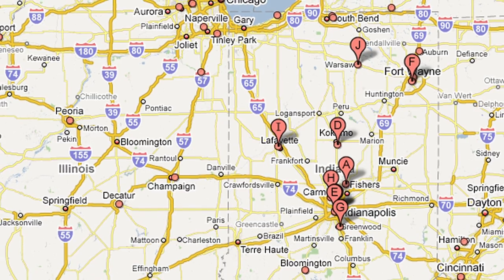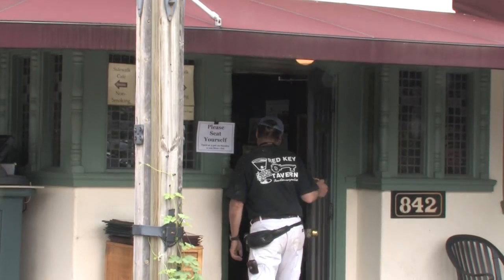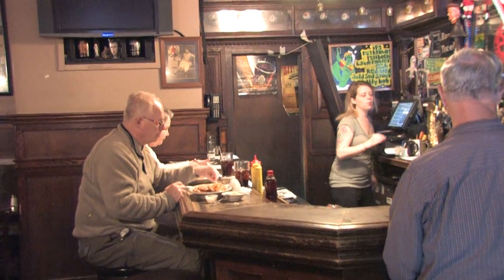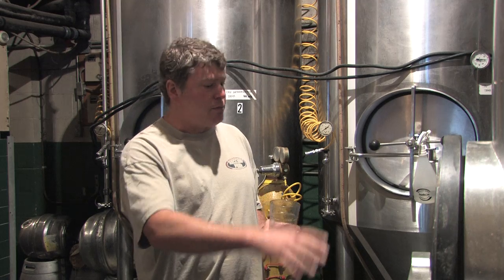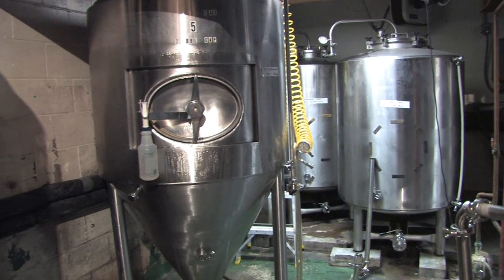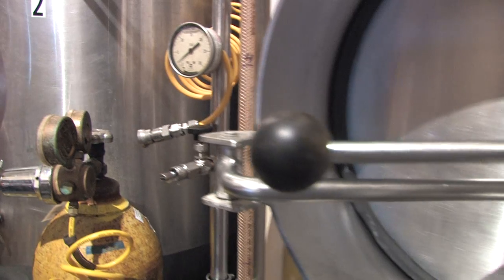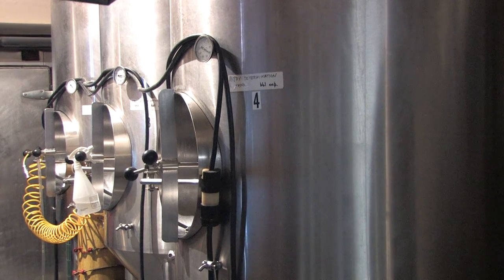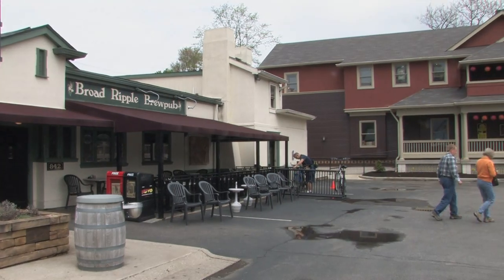Broad Ripple Brewpub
Mini documentary me, Andy, and Ryan did, over the Broad Ripple Brewpub.